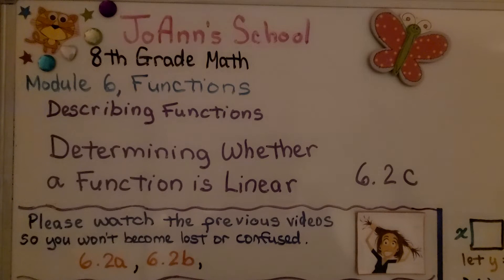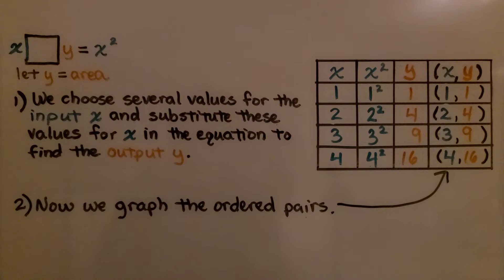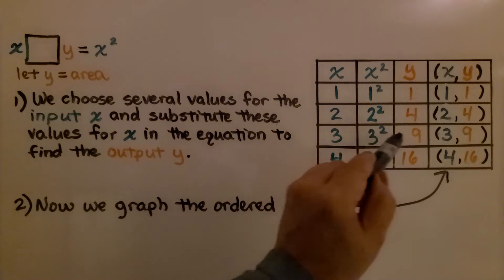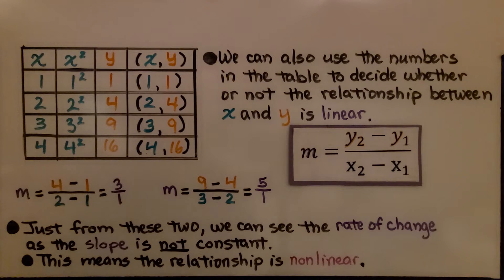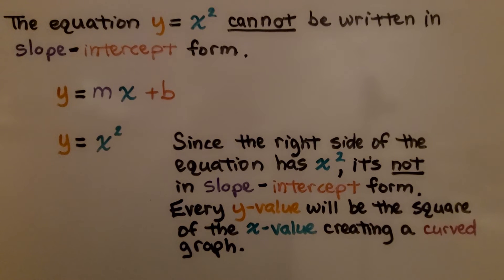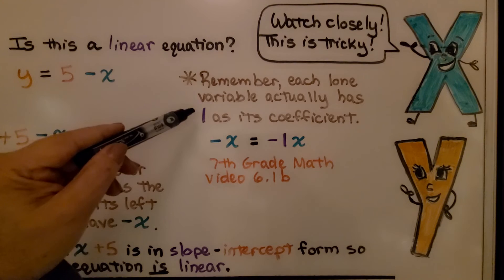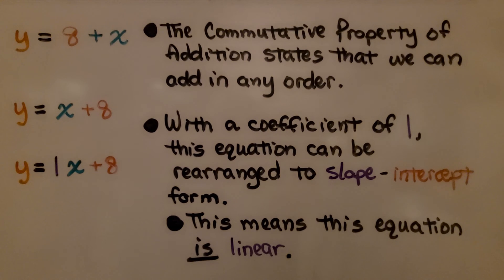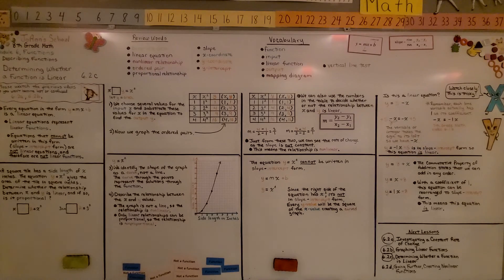8th Grade Math 6.2c, Determining Whether a Function is Linear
Every equation in the form y=mx+b is a linear equation. Linear equations represent linear functions. Equations that cannot be written in this form are not linear equations, and therefore are not linear functions. We walk-through a few problems to see if the equations are linear equations.  We choose several values for the input x and substitute them into the equation to find the output y. We graph the ordered pairs and see if the graph makes a line. We also show how to use the numbers in our table of values to decide whether or not the relationship between x and y is linear. If an equation cannot be written in slope-intercept form, it is not a linear equation.

Language: ‎English
2018 copyright
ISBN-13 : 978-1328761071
Item Weight : 2.85 pounds
Paperback : 608 pages
Product dimensions : 8.4 x 1.1 x 10.7 inches